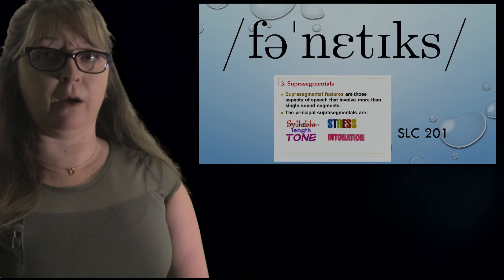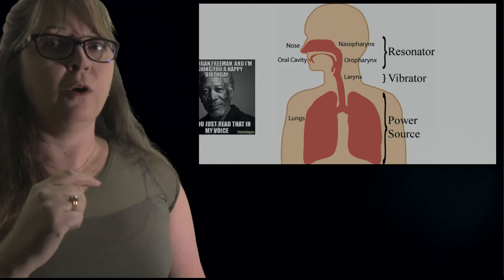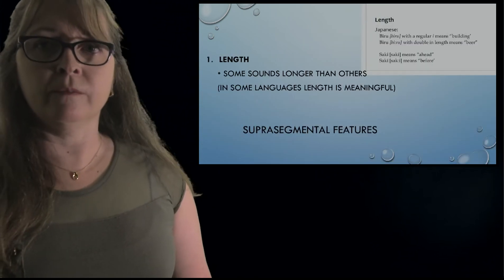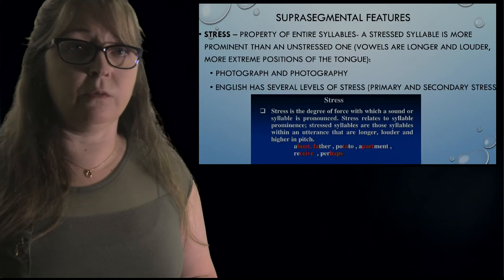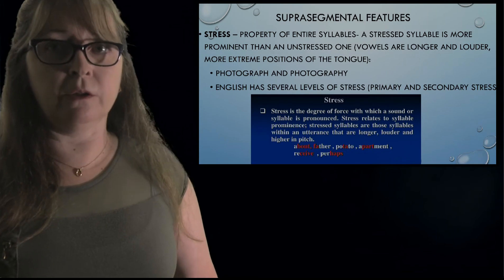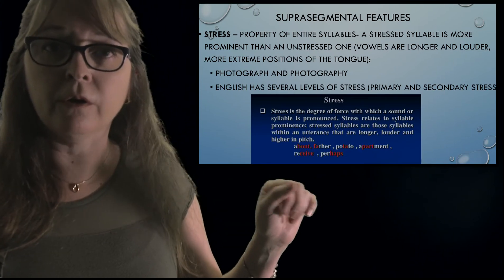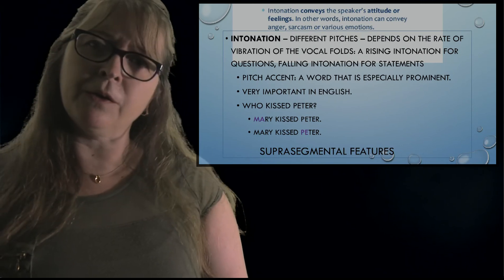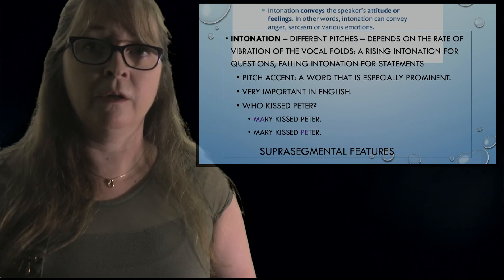Phonetics - Suprasegmentals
Sounds are sounds, or are they? Enter the fascinating world of suprasegmentals.